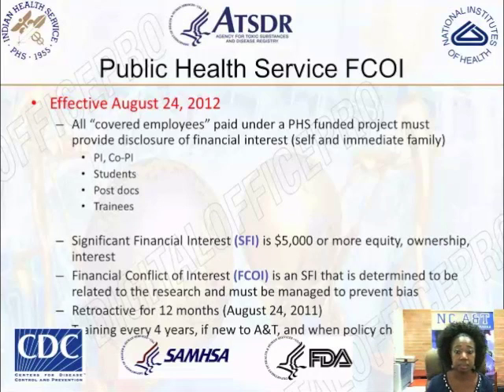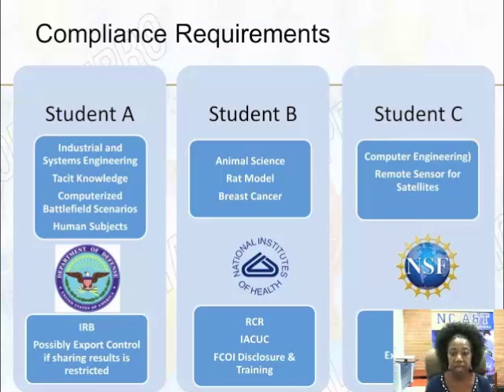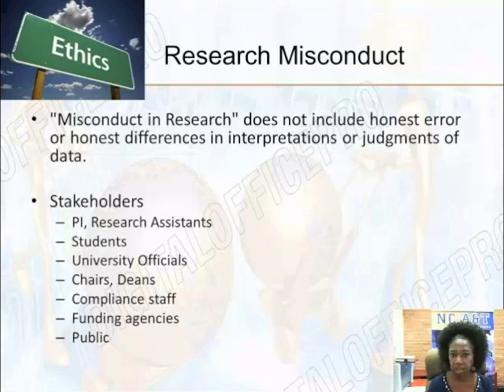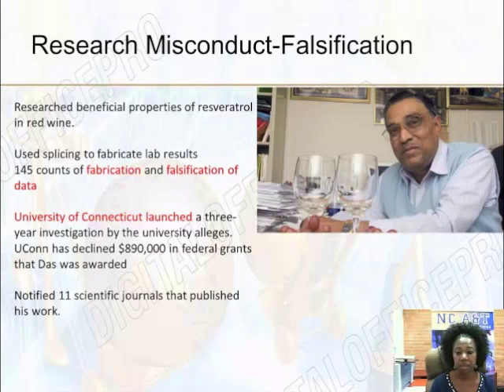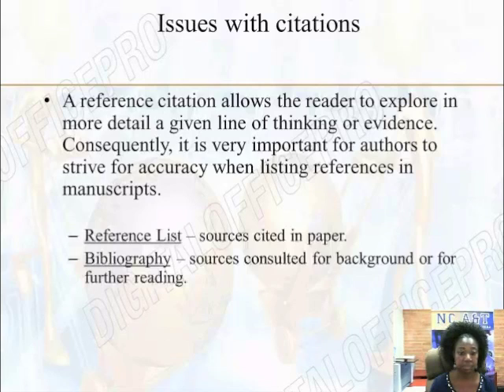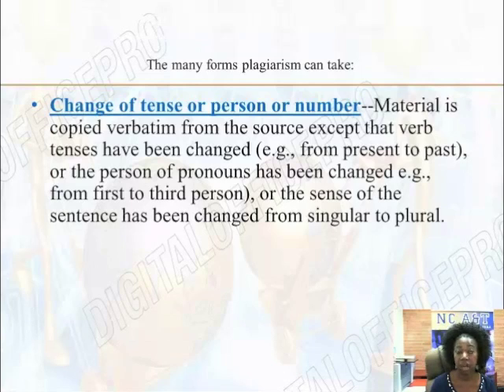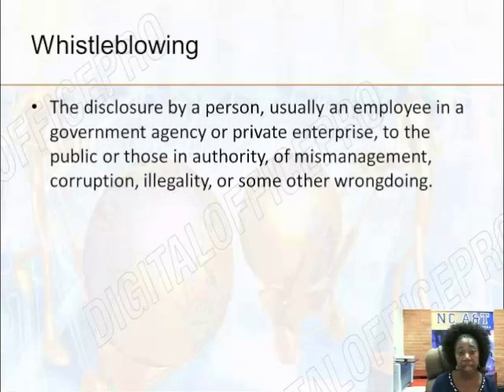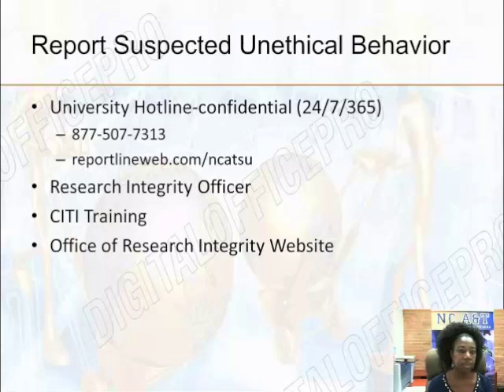GA Training: Research Compliance PART 3